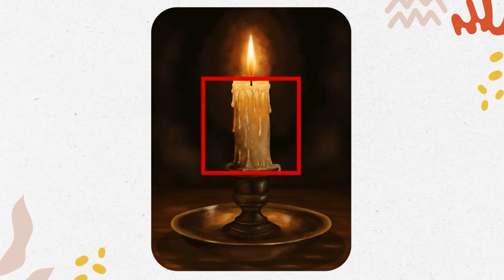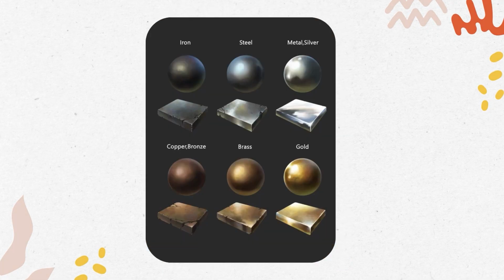Trenton News 2-20-26